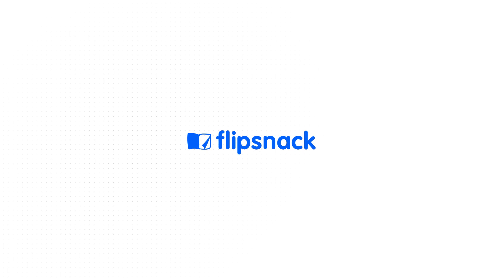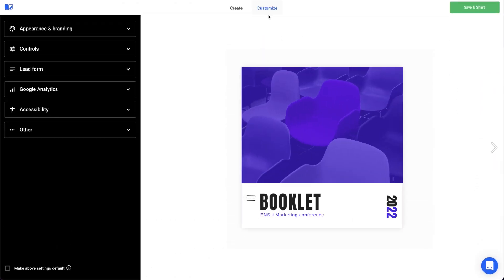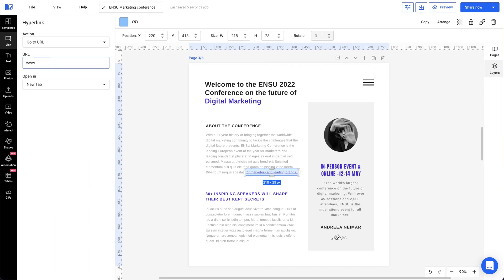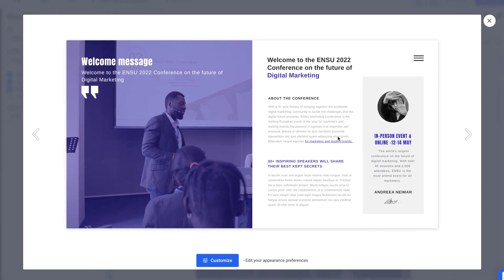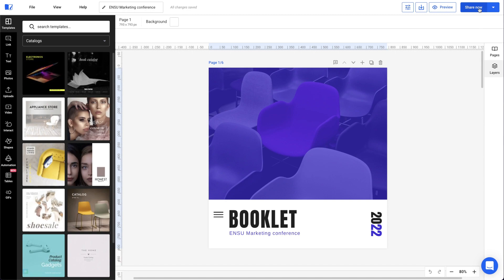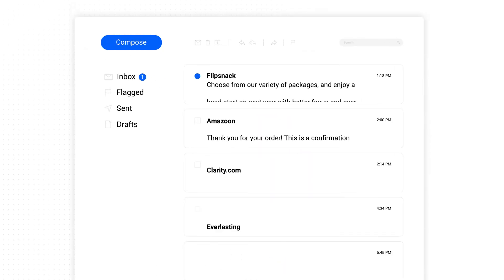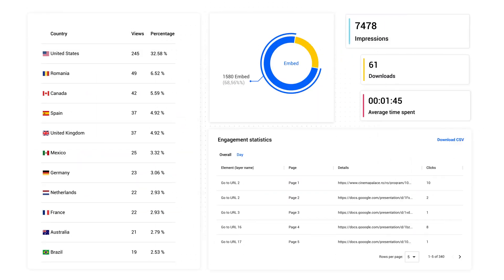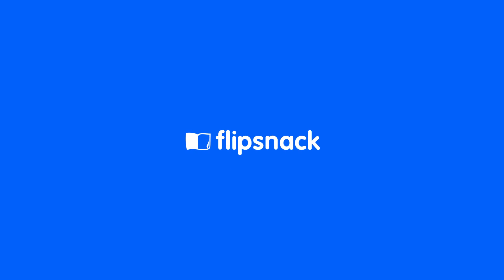How to Create a Digital Booklet | Flipsnack.com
In this tutorial, you'll learn how to make your own digital booklet. No installation & no technical skills are required. It's so easy and fast!
✅ Other resources to explore!

VIDEO CHAPTERS
0:00 Introduction to digital booklet
00:23 Convert your PDF into a digital booklet
0:38 Make your booklet interactive
1:44 Sharing options
2:02 Track your booklet

Design professional digital flipbooks with Flipsnack's intuitive platform. Our tool offers seamless creation, custom branding, and interactive features to showcase your products effectively. Whether you're creating flipbooks, lookbooks, or brochures, make them stand out with engaging designs and track your success with detailed analytics.